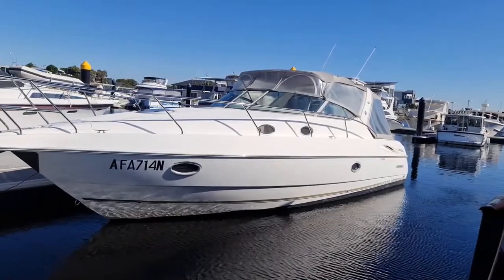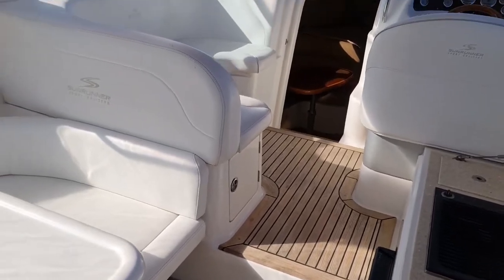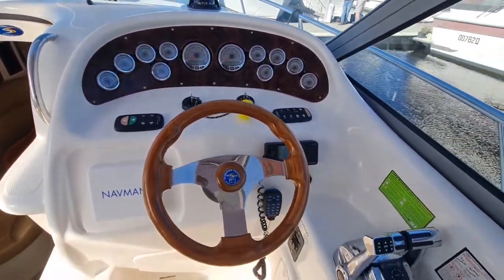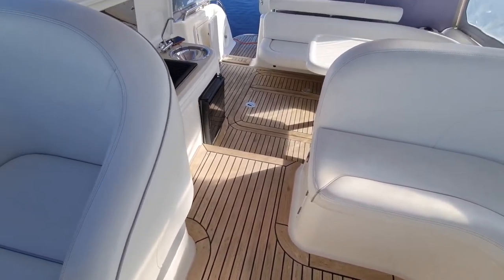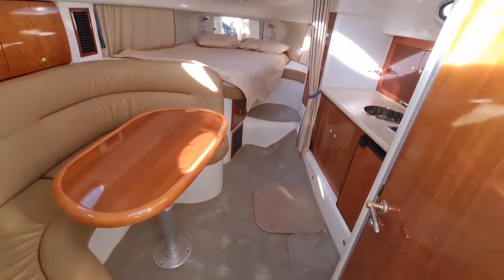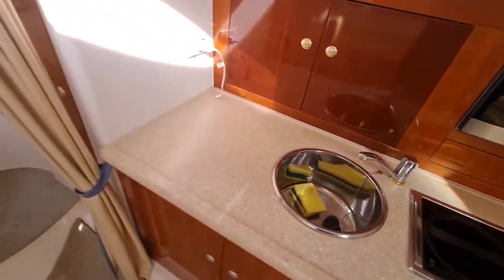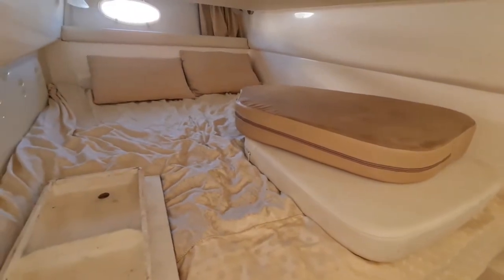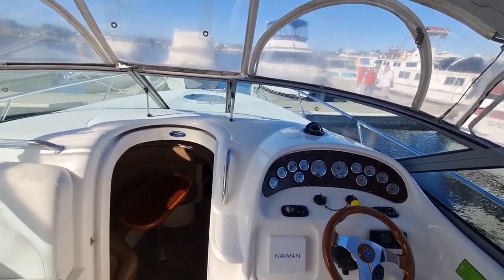Sunrunner 3700 LE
Sunrunner 3700 LE For Sale.